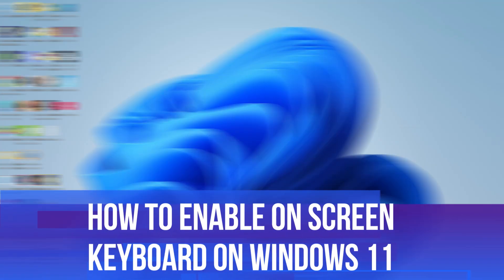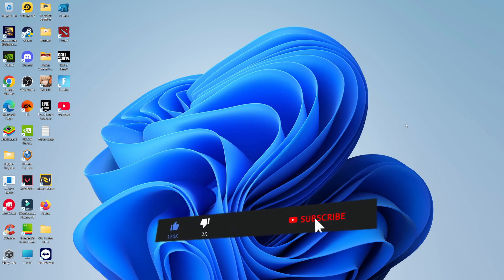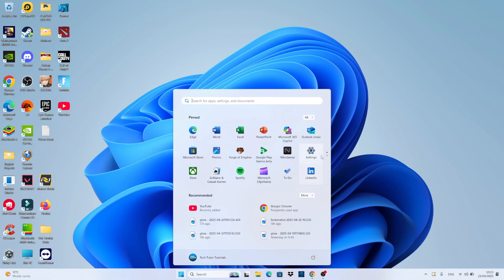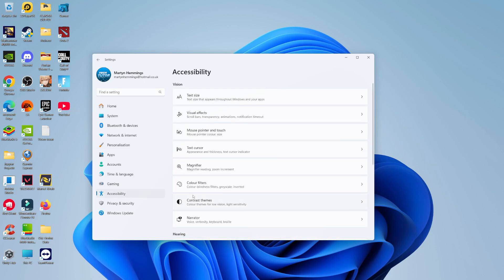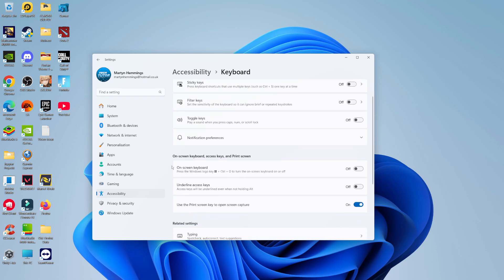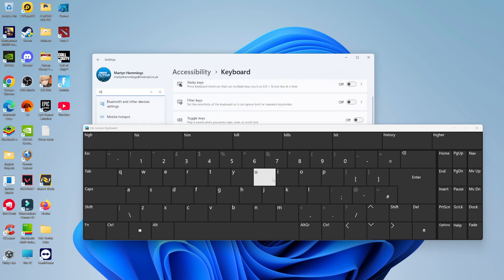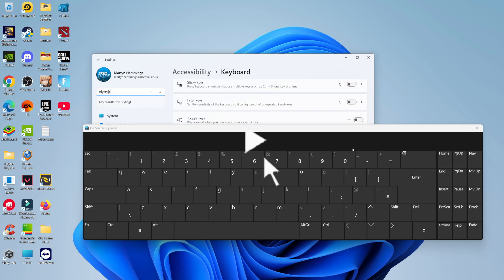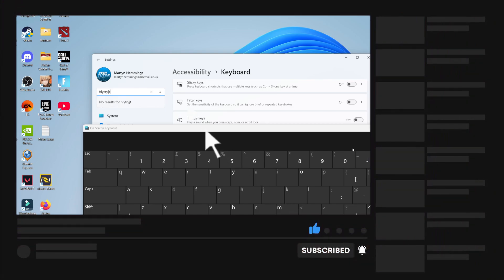How To Enable On Screen Keyboard On Windows 11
In this video, we’ll show you how to enable the on-screen keyboard on Windows 11, a useful feature for those who need accessibility options or prefer typing without a physical keyboard. Our step-by-step guide will help you navigate the settings to activate the on-screen keyboard quickly and easily. Whether you're using a touchscreen device or just want a virtual keyboard for convenience, this tutorial covers everything you need to know.

 ✨Recommended VPN: ✨

Thanks!